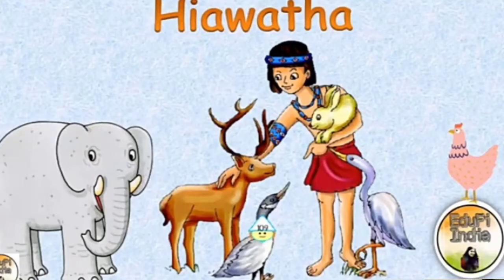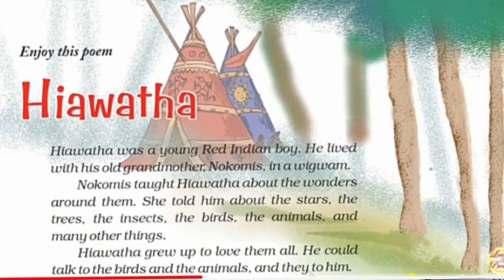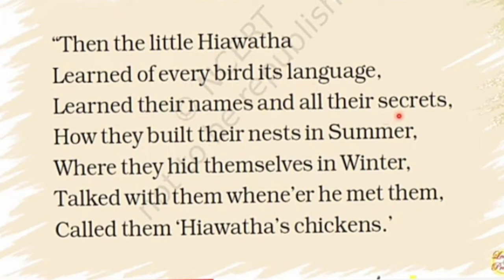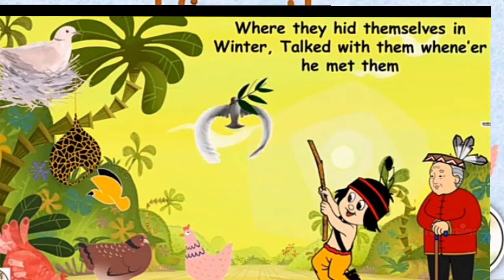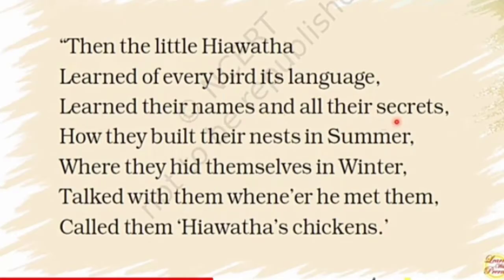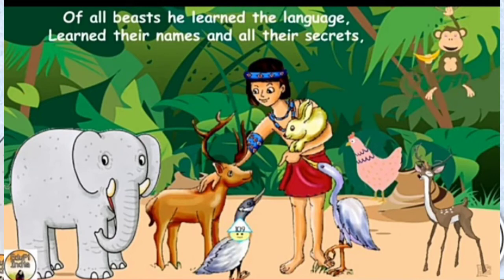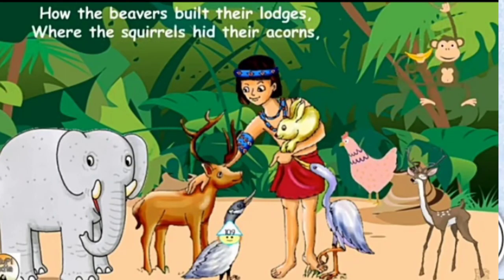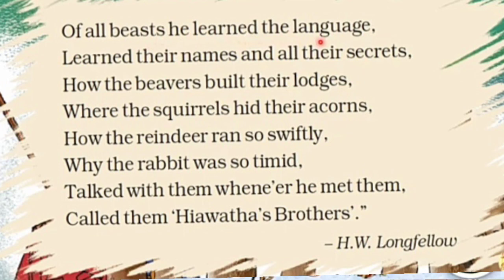KEMS IV ENGLISH HIAWATHA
IV ENGLISH HIAWATHA
CLASS CONDUCTED BY Mrs RAMYA